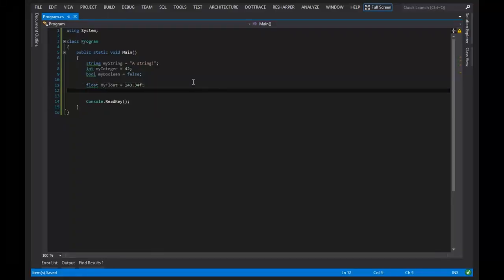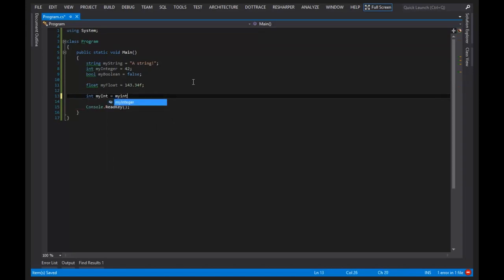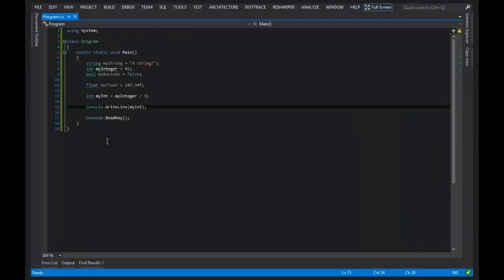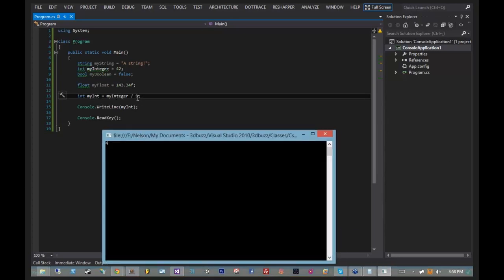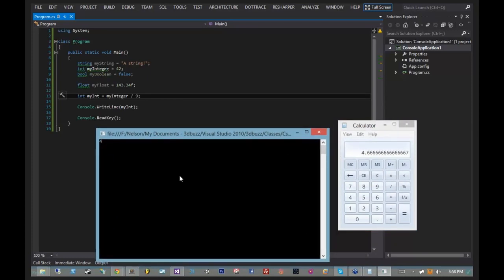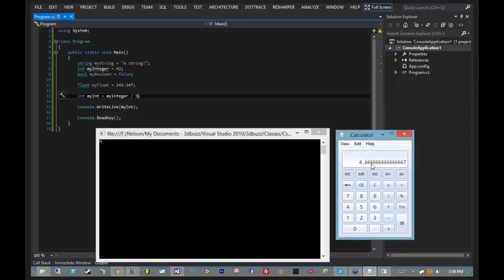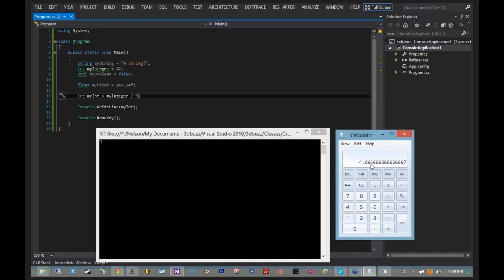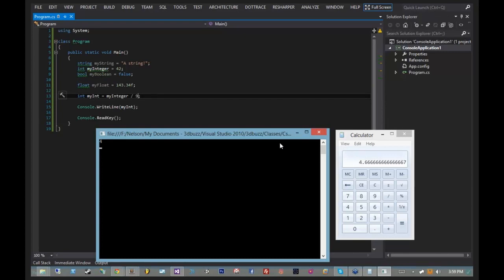🔴 Truncation vs. Float Division • C# Programming • C# Tutorial • Learn C#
This video clip:   Truncation vs. Float Division

00:00 - Intro
00:08 - Truncation vs. Float Division
02:34 - Outro